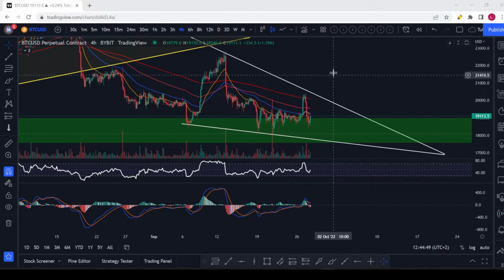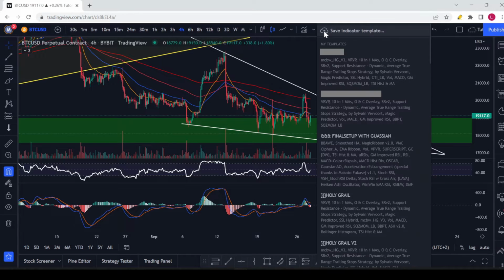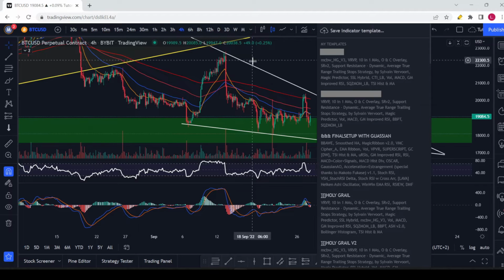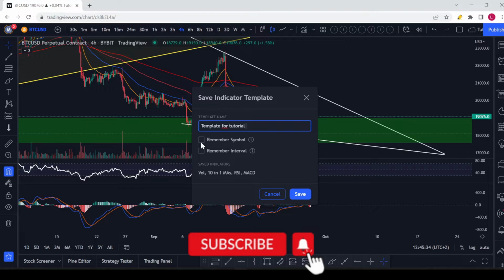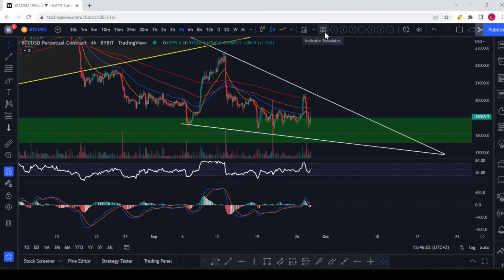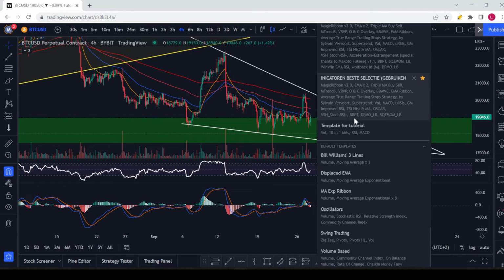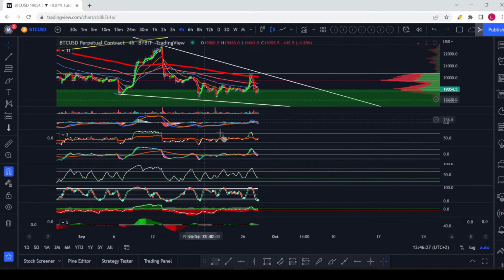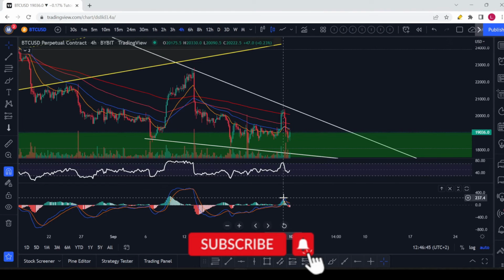How To Save Indicators Template In Tradingview Tutorial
Indicators are used for day trading, swing trading and scalping trading strategies. There are a whole lot of trading strategies that you can try when you want to start trading. Mostly strategies are based up on a combination of different indicators. Therefore it Is helpful that you make templates for your favorite trading strategies. Then you easily can select a chart view with only the indicators you need for the strategy you prefer. This way you keep things nice and organized.